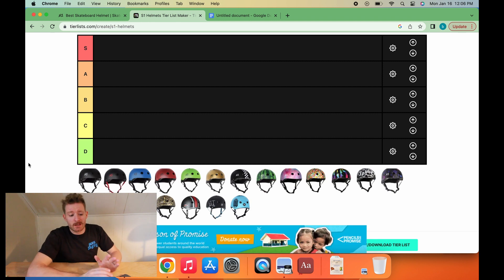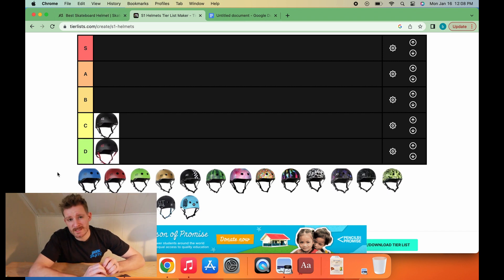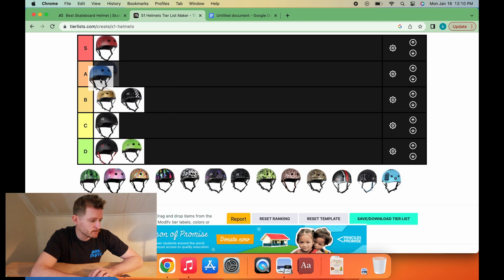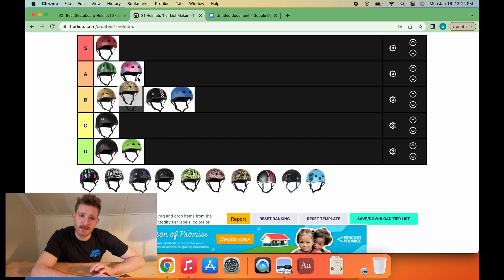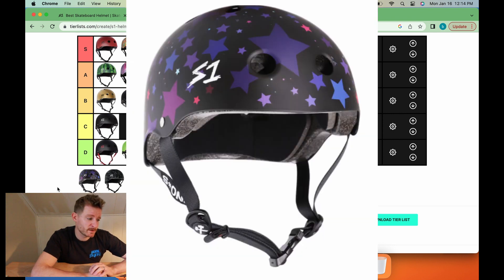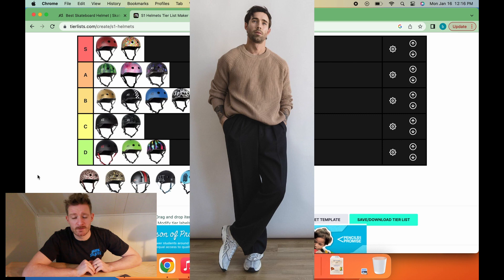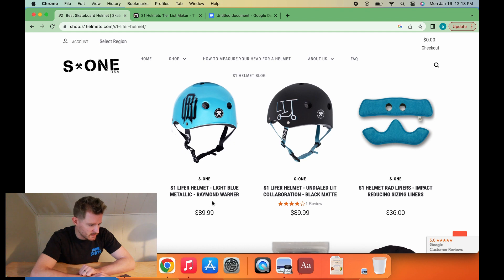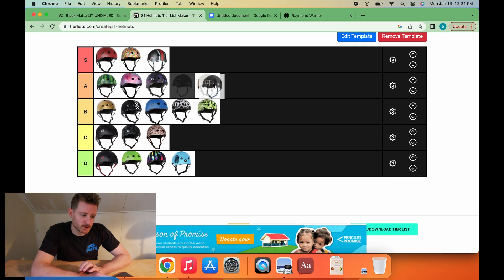Tier List - S1 Helmets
They got em all

0:00 - Intro
0:11 - All Black/White
0:32 - Matchy Matchy
1:07 - Glitter
1:32 - Checkerboard
2:00 - Green
2:05 - Red
2:10 - Blue
2:20 - Watermelon
2:40 - Cotton Candy
2:54 - Jelly Bean
3:30 - Rainbow Tye Dye
4:00 - Black/White Tye Dye
4:21 - Stars
4:36 - Black Camo
4:53 - Green Camo
5:18 - Rose Gold Leopard
5:36 - Leopard
6:00 - Red/White Stripes
6:20 - Blue RW
7:02 - LIT